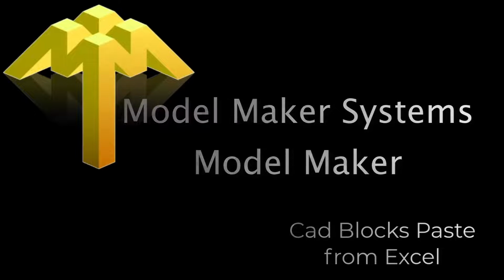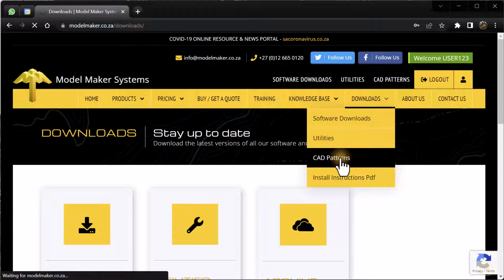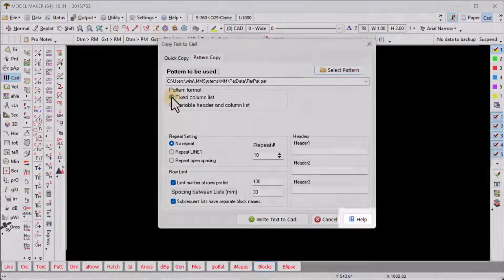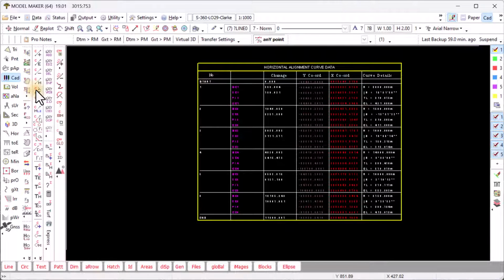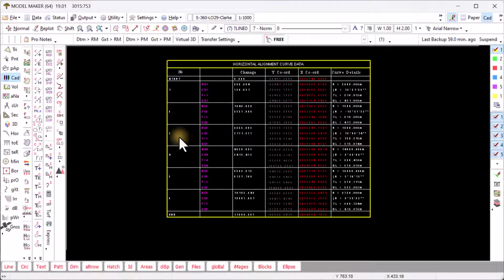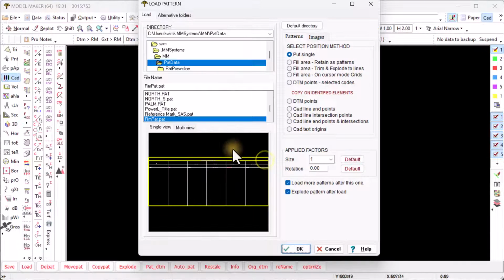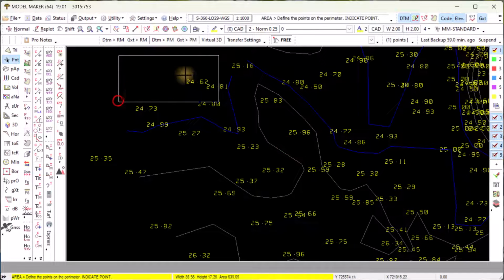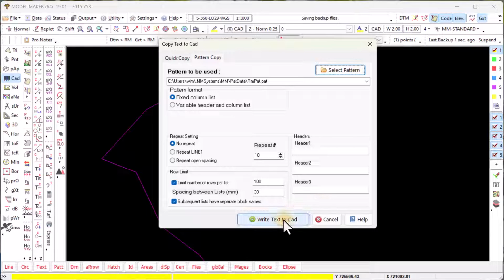Cad Blocks Excel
In this Video You will learn how to add a table of text from Excel or your Windows Clipboard to Model Maker Cad Block’s and a Coordinate block of text from Identified points.
00:00 Introduction
00:11 Preparing the Table in Road Maker
00:48 Download Patterns from the Website
01:37 Adding the Text as a Cad Block
02:35 Editing the Cad Block
04:33 Special Patterns
05:35 Coordinate block from ID DTM Points